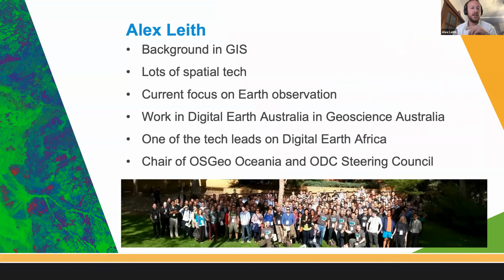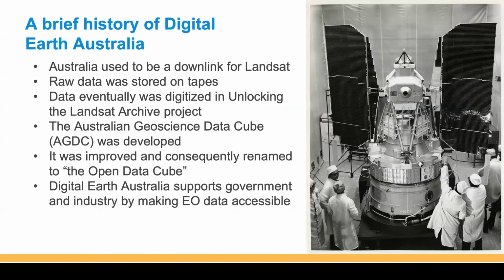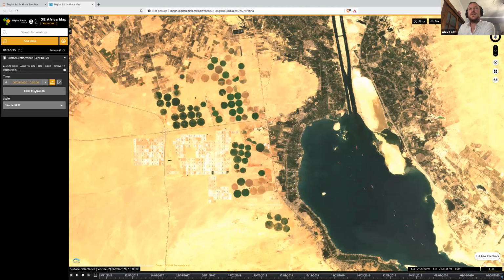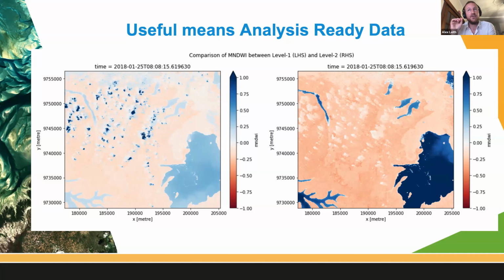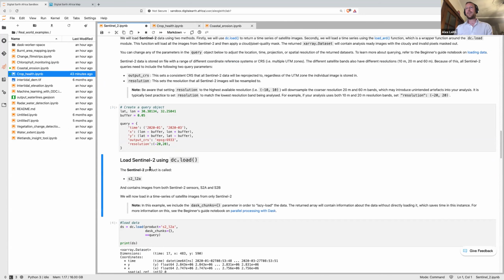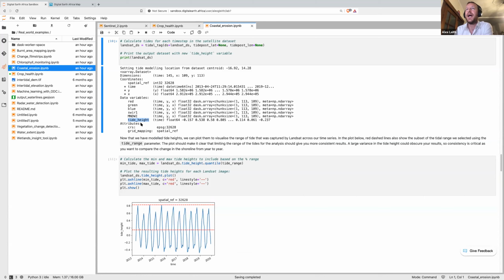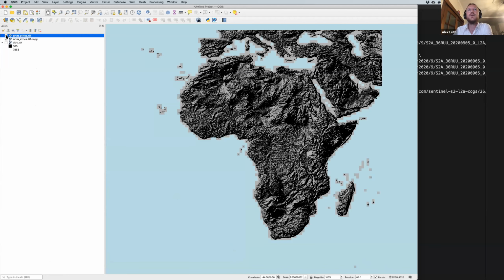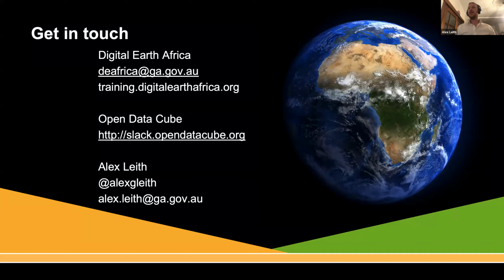Getting Started with Geospatial Raster Data, Digital Earth Africa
In this talk, Alex Leith with Geoscience Australia introduces Digital Earth Africa, including its software and data ecosystems. He also dives into a brief training course on doing data science in their Jupyter environment. You'll learn how to view their Cloud Optimised GeoTIFFs on a web map, how to analyze Earth observation data in Jupyter, using the Open Data Cube, and about how you can use our Sentinel-2 analysis-ready data directly in your applications.